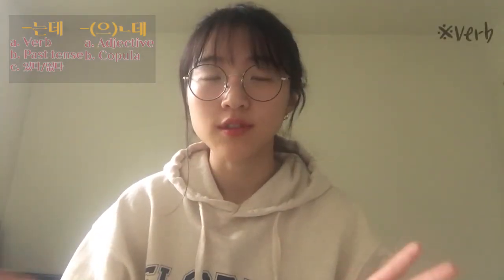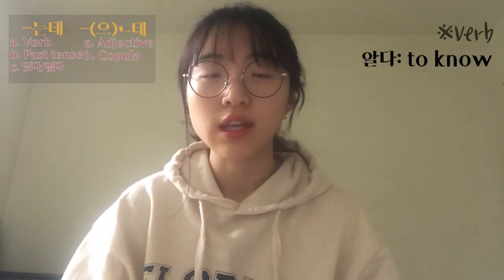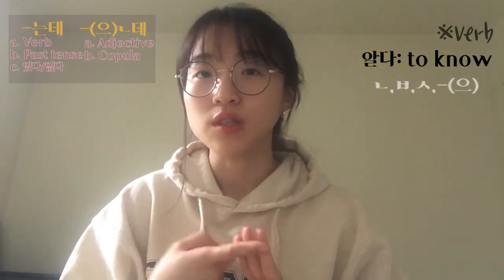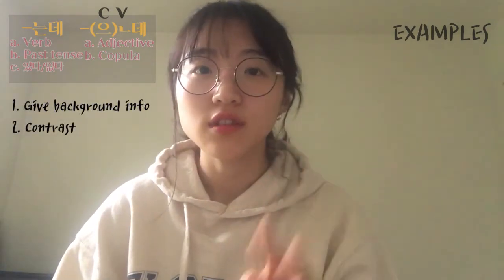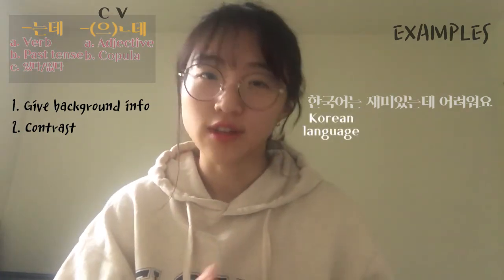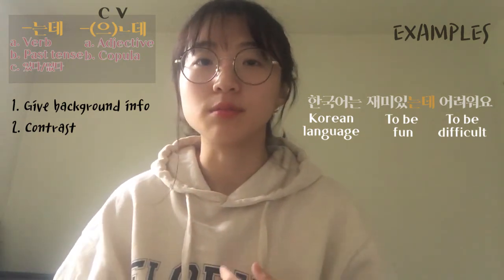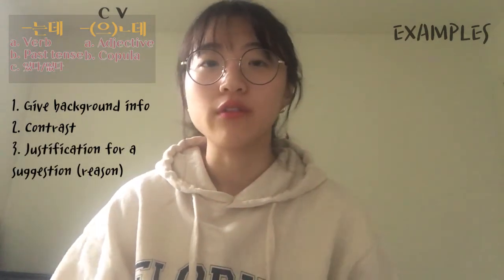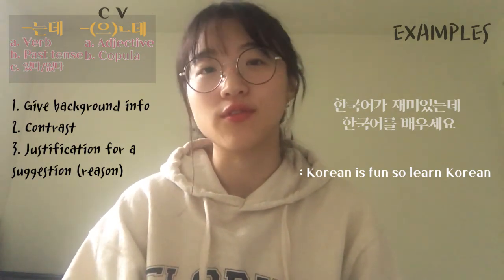Create longer Korean sentences w/ Clausal Connective -(으)ㄴ데/는데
Hey everyone,
today's video is on how to use clausal connective -(으)ㄴ데/는데.
This grammar will help you to give background information, contrast and  reasons to your main clause, main point of your sentence. In another words, It's like adding BUT's, AND's, and SO's in your sentence lol

If you have any questions and/or comments, please leave them below!
I'm always here to help :)